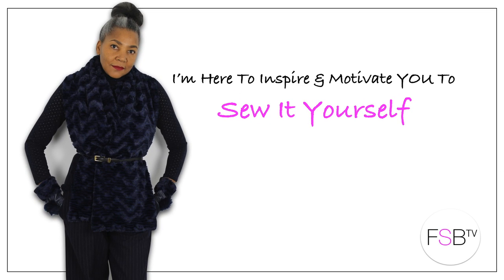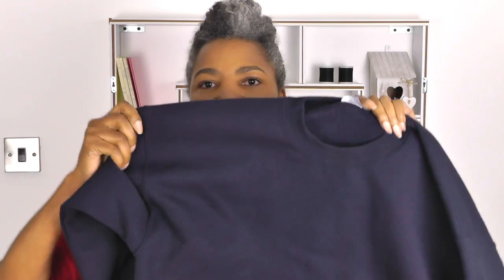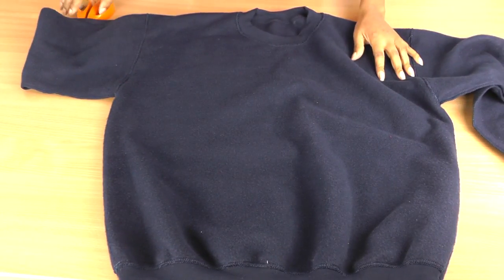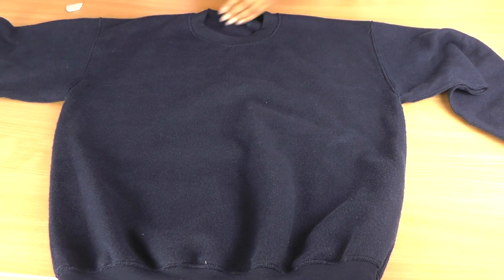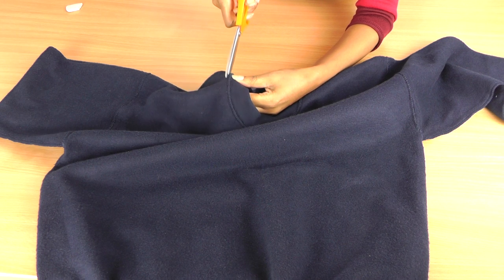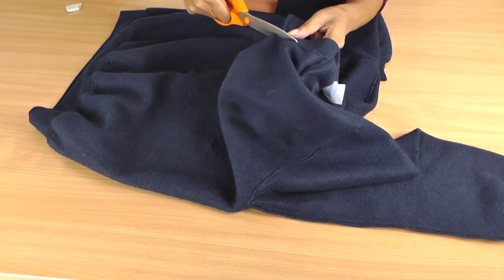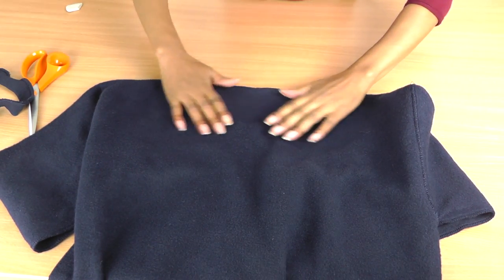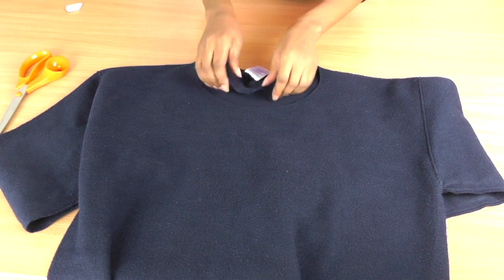Refashion An Old Sweater - No Sew DIY Project | Colleen G Lea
Refashion An Old Sweater -  No Sew DIY Project. To refashion old sweaters is easy when you know how, in this upcycle project I will show you how to create this amazing top in less than10 minutes.

This quick an easy tutorial is a must for any beginner, wanting to do it yourself, with this thrifted transformation you will be repeating this no sew project over and over again.

Colleen